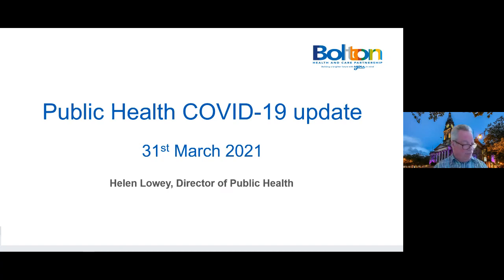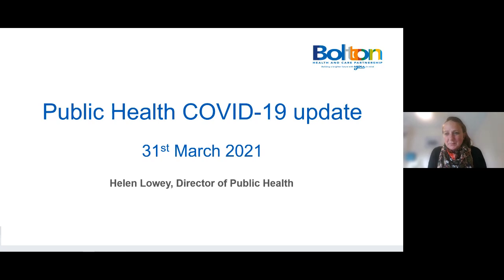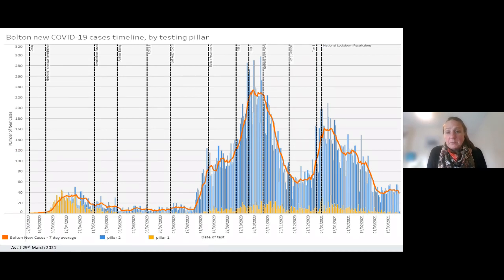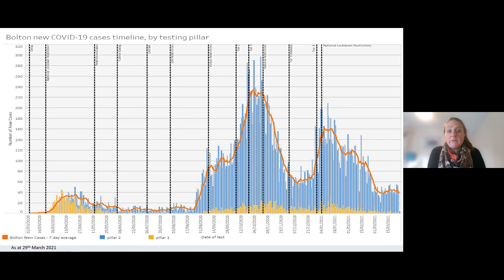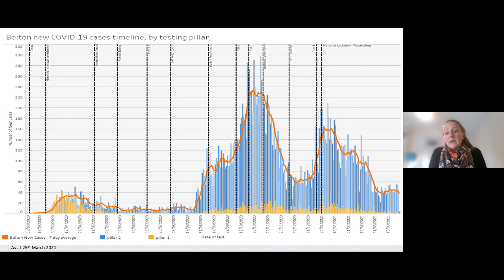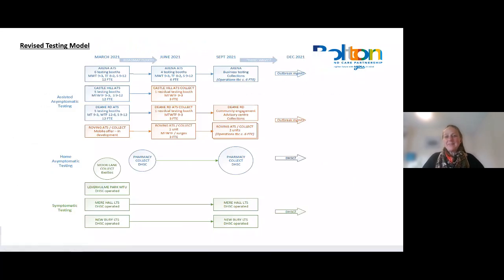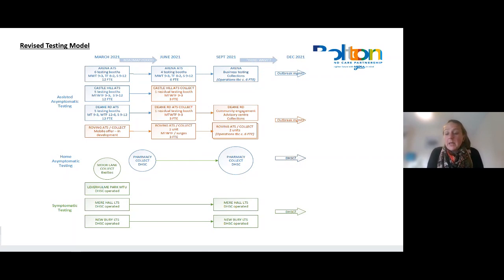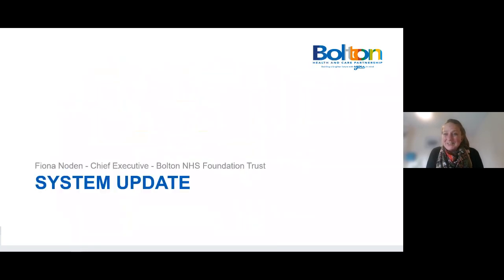Heath and Social Care Scrutiny Committee - 31 March 2021